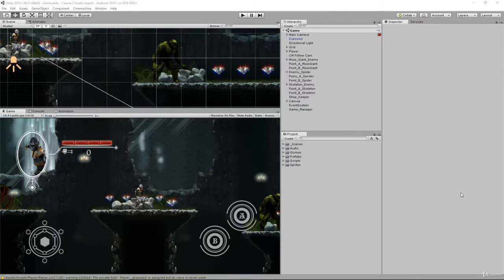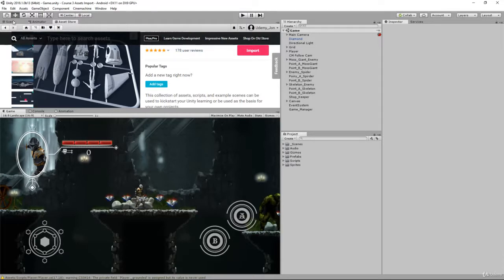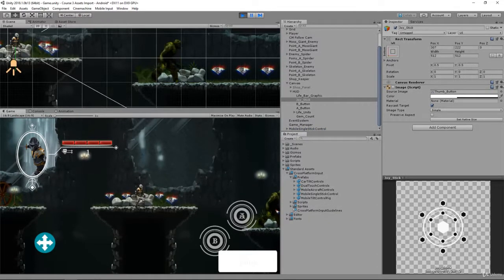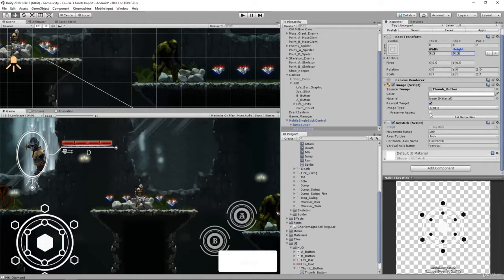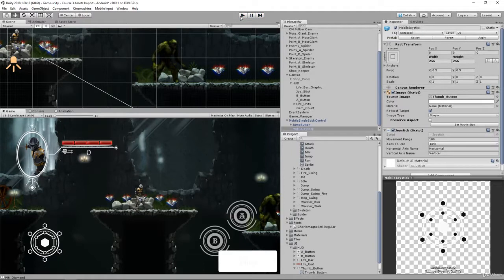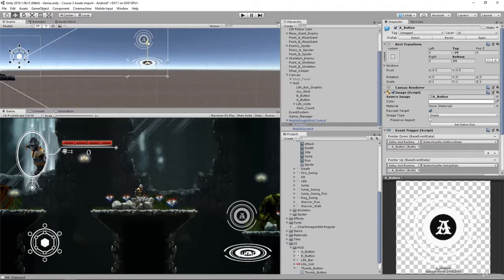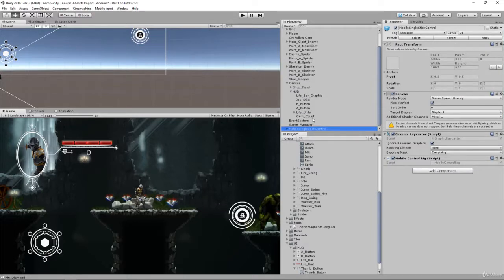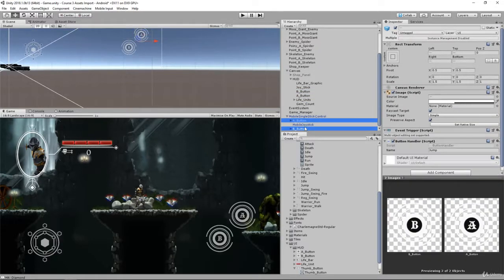22 Cross Platform Input Setup